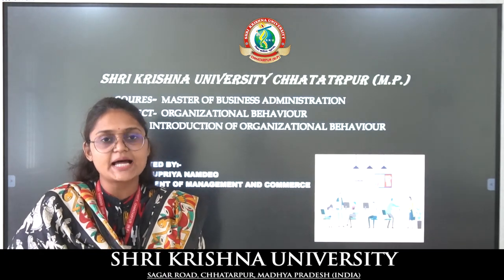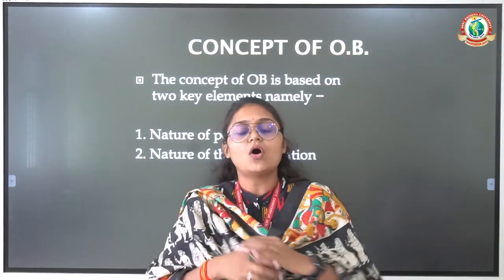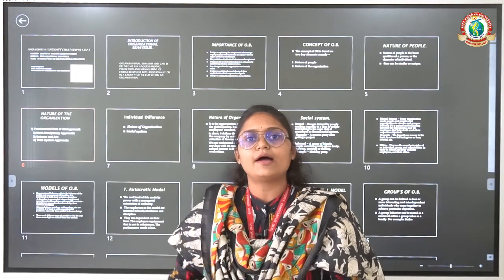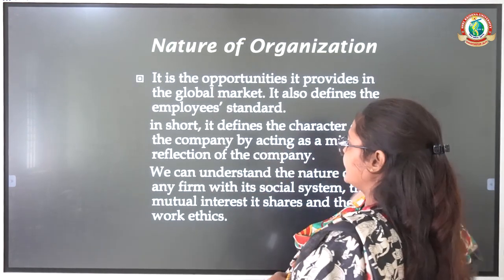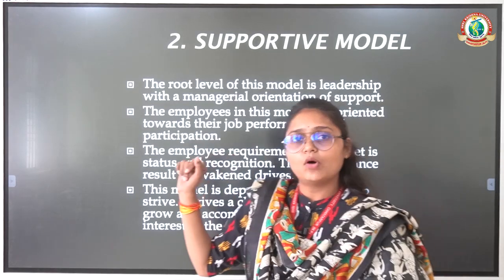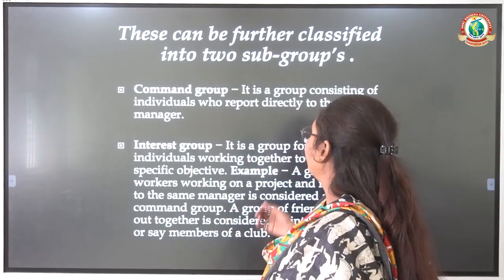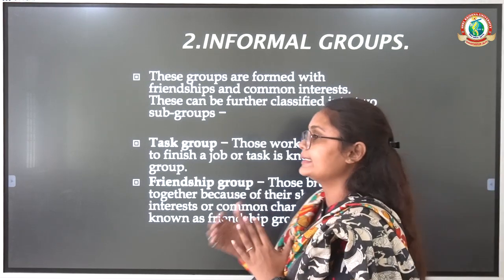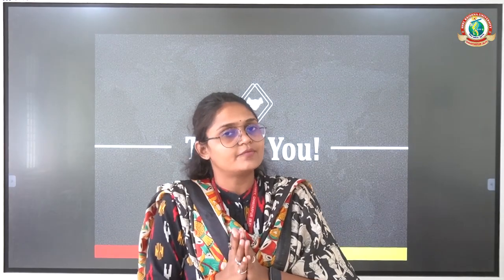Introduction of Organizational Behaviour l Department of Management l Shri Krishna University l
Introduction of Organizational Behaviour l Department of Management l Shri Krishna University l Ms. Anupriya Namdev